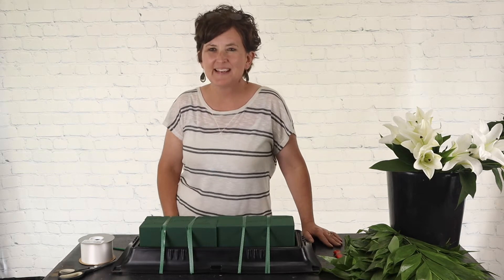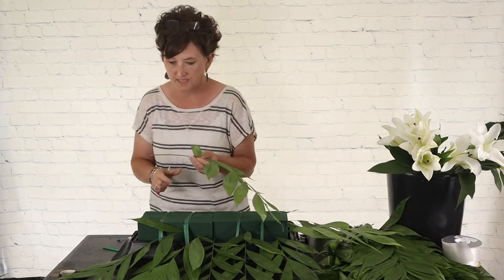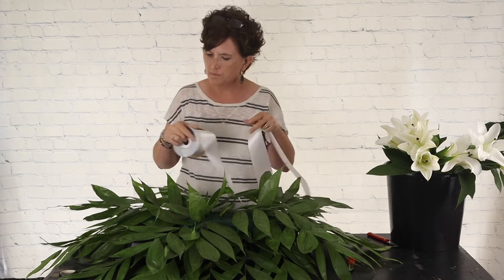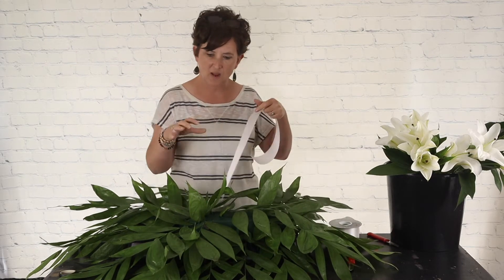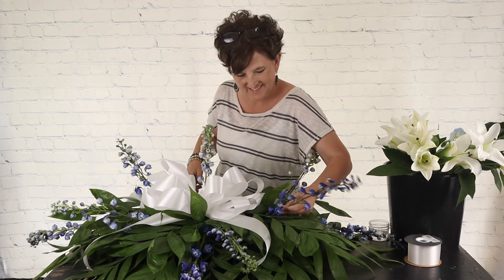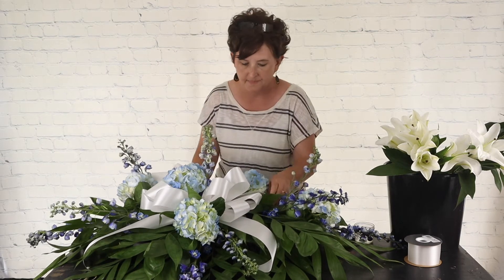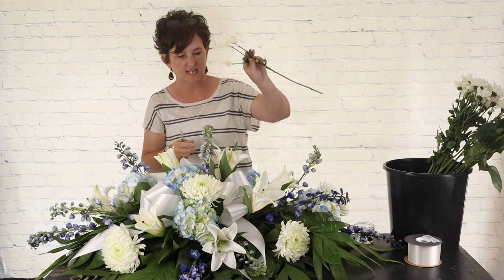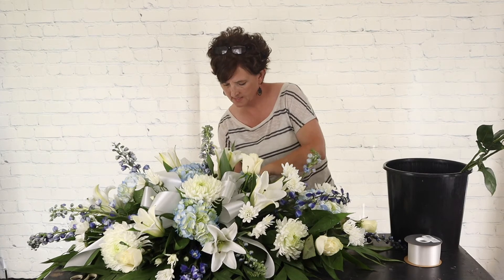Pastel Casket Spray - Tutorial - Flowers by the Bunch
Thank you all so much for watching! I hope you enjoy this new design! If you have any questions about the design don't hesitate to ask in the comments. Thank you all for the support on the recent videos and for the support on our other socials! If you want to catch a live stream, we go live every Tuesday and Thursday at 4pm CST.